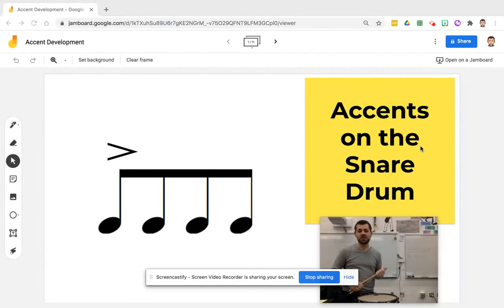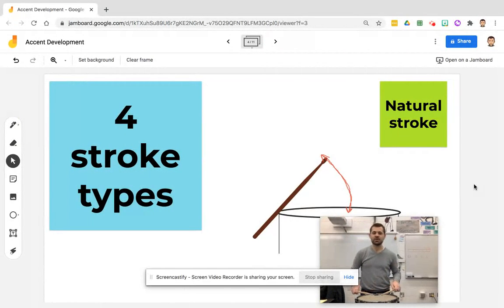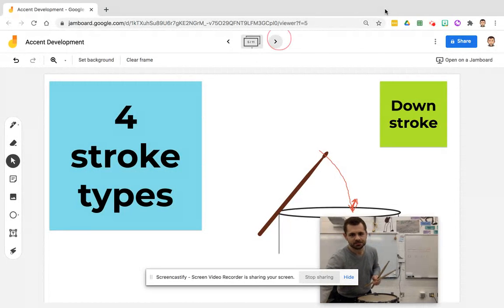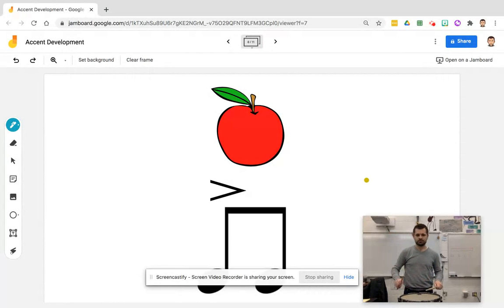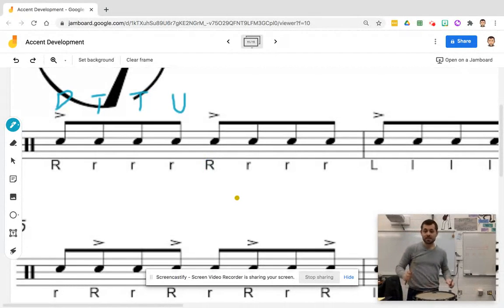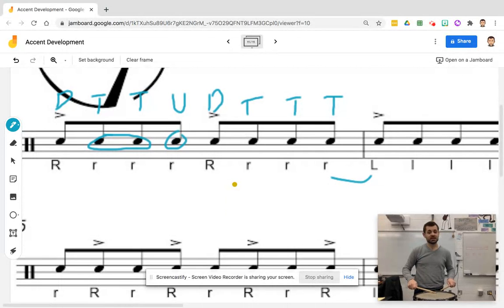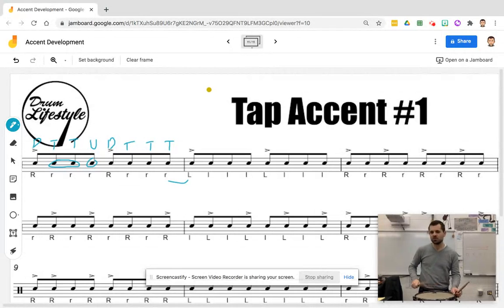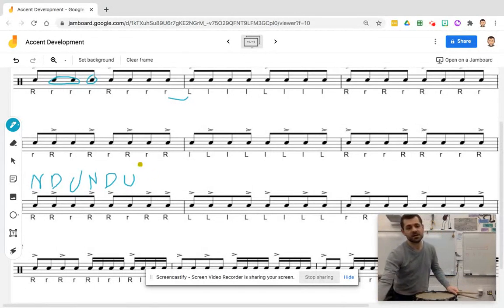PERCUSSION: Accent Development